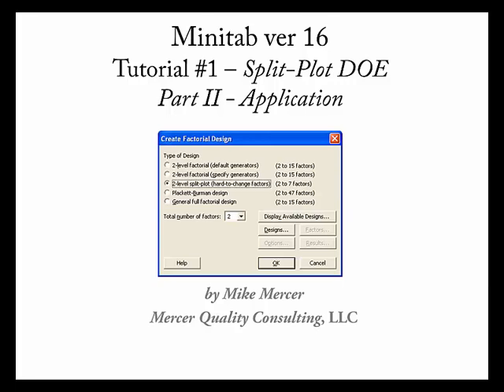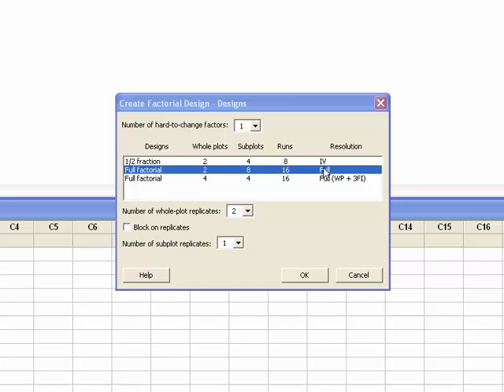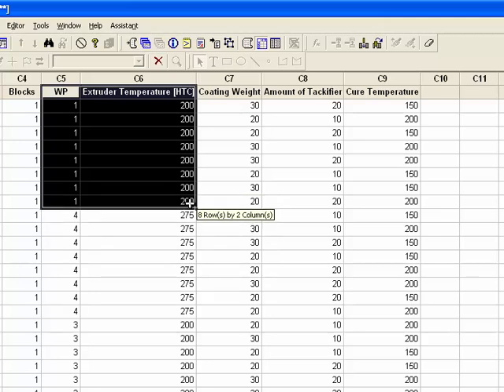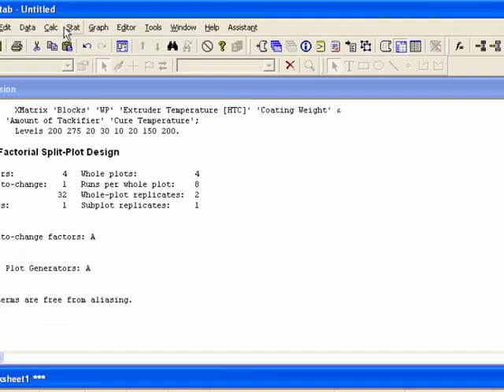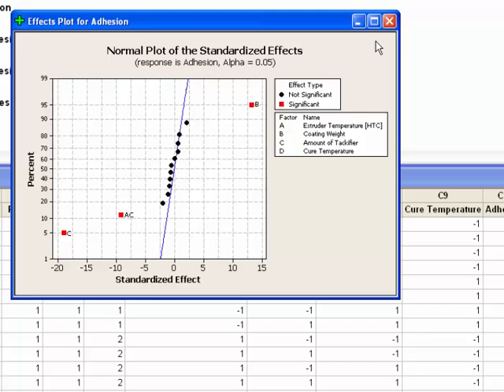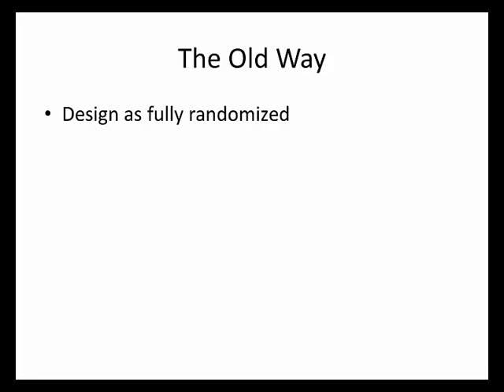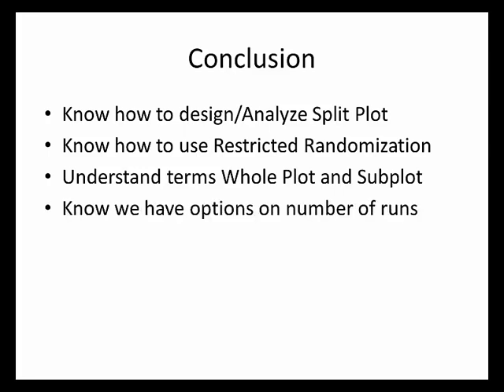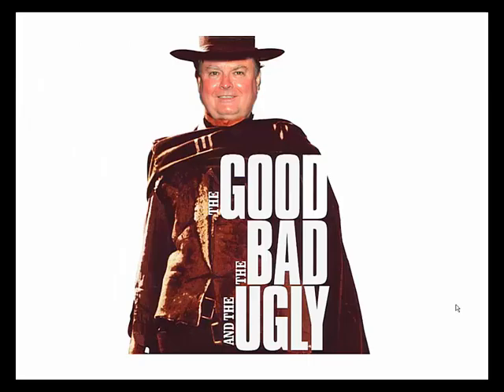Minitab 16 Tutorial #1 Split Plot DOE Part II Minitab Final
Split Plot DOE first introduced in Minita16 remains in Minitab17